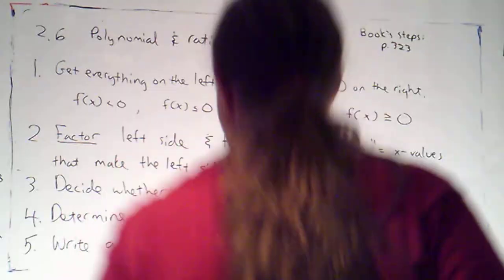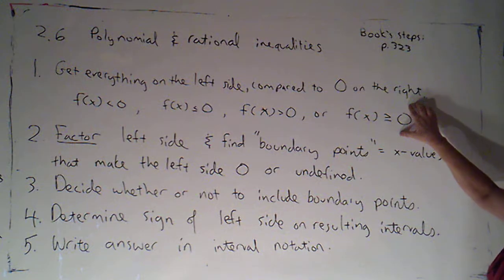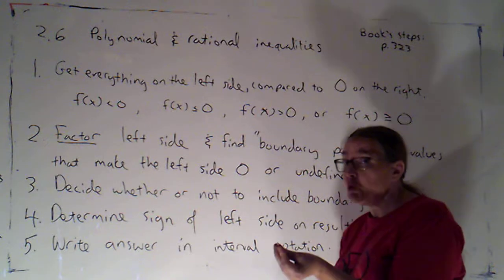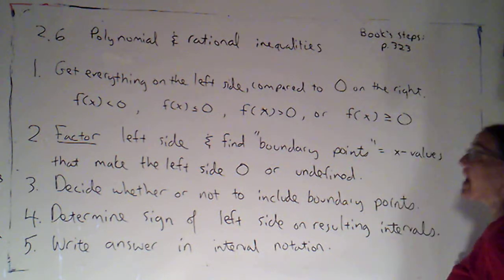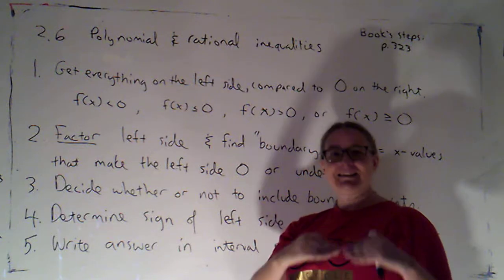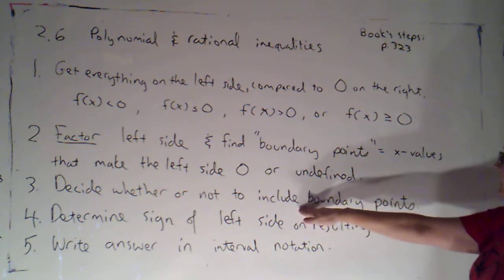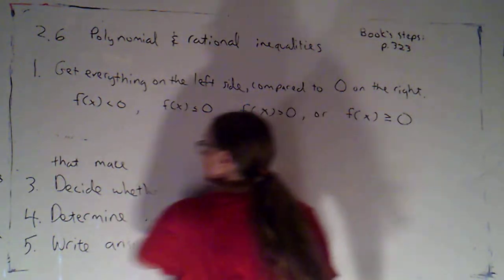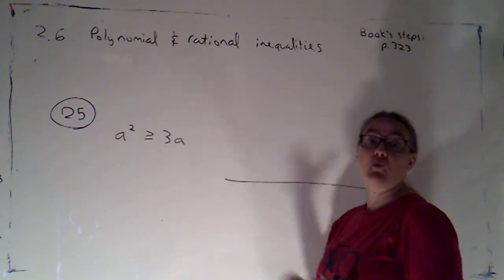Math 2 Section 2 6 part 2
Steps for solving polynomial and rational inequalities.